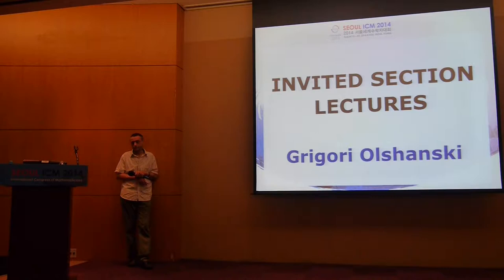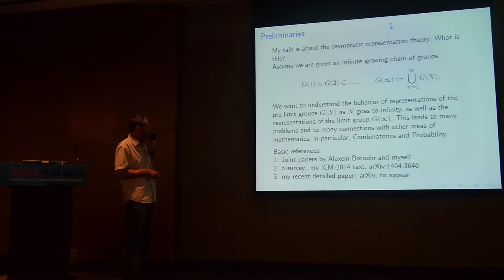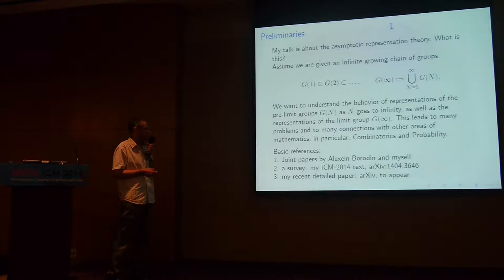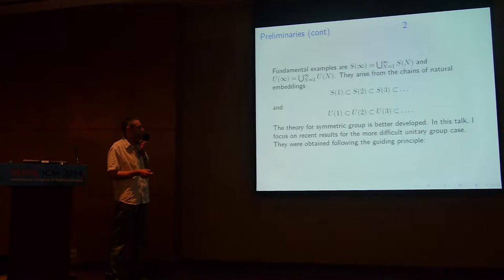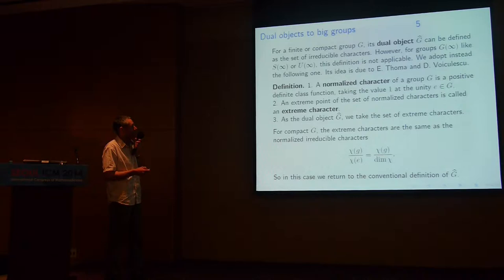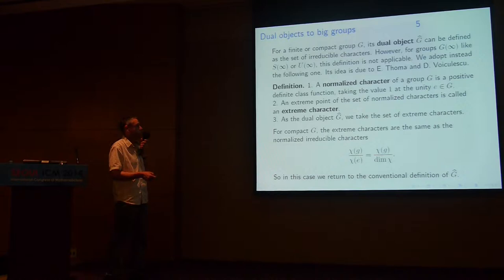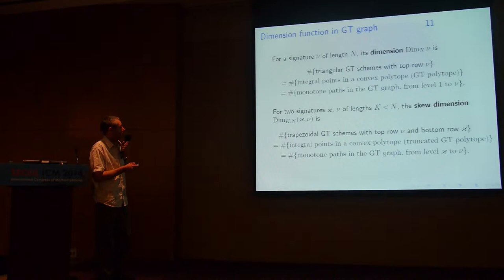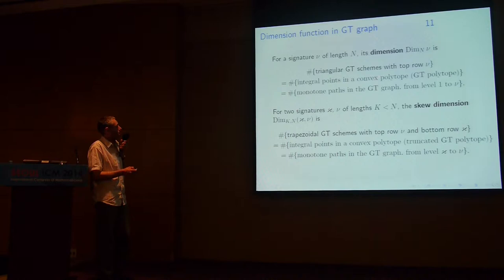ICM2014 VideoSeries IL13.6: Grigori Olshaski on Aug18Mon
Invited Lecture

Speaker: Grigori Olshaski

Title: The Gelfand-Tsetlin graph and Markov processes